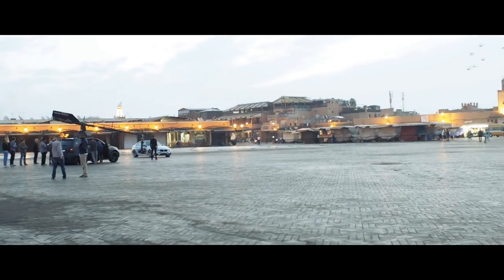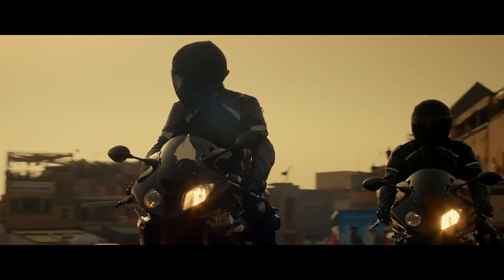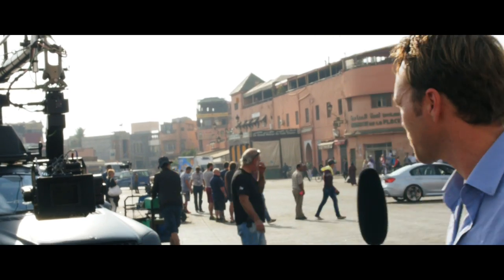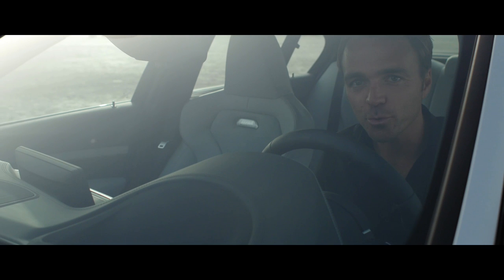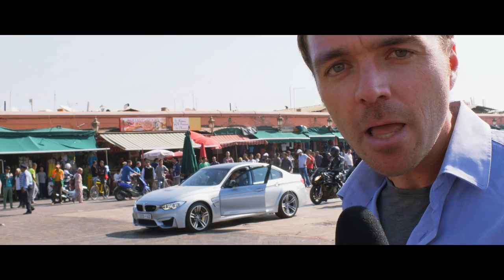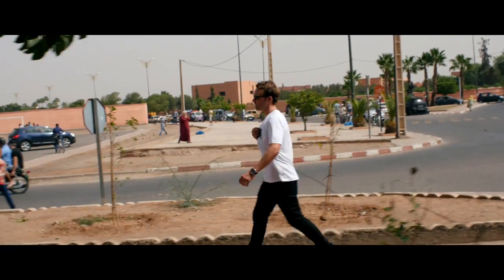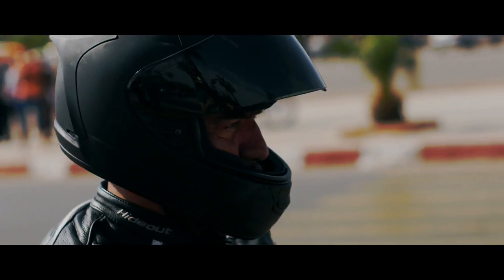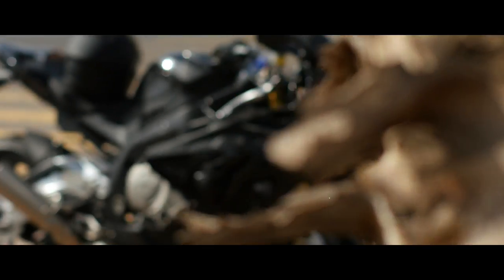Mission:Impossible - Rogue Nation: The making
Take a look at the original Mission: Impossible – Rogue Nation film locations featuring our BMW models.